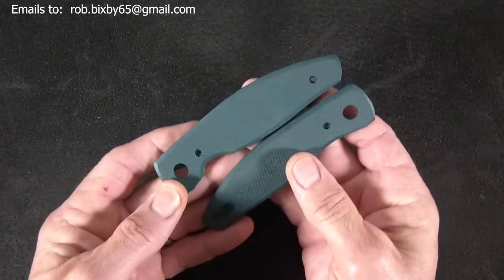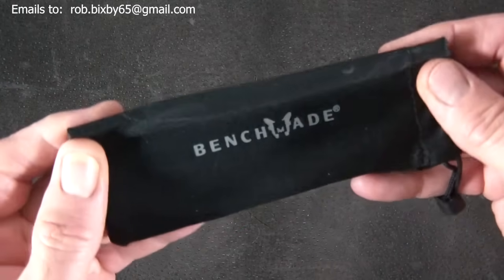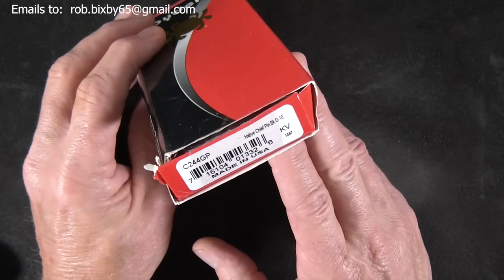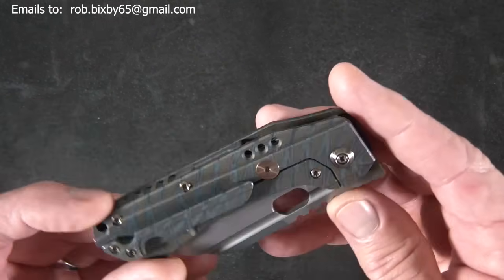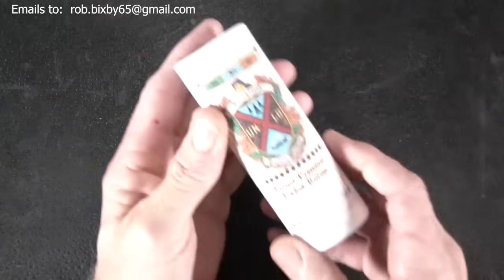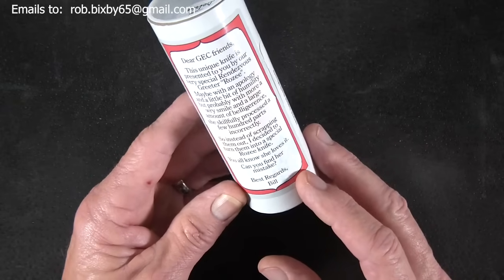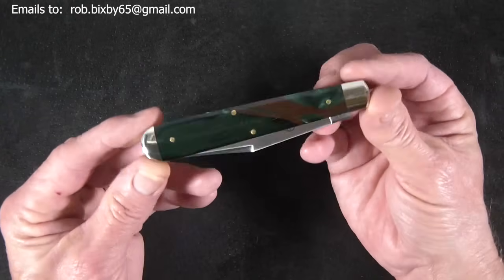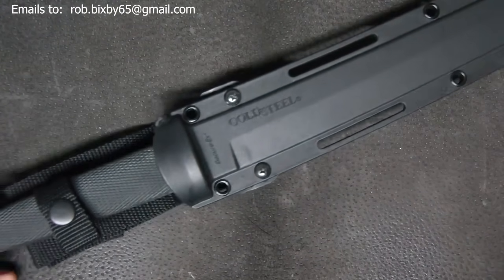KNIFE SALE!!! 11/7/24: Archived Sale Video for Reference Only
TERMS OF THE SALE (How to Buy a Knife)
1.  In the body, type "I'll take it" and indicate "as is" or "sharpened."

2.  I'll send an acknowledgement email saying "It's yours!  Please go ahead with payment..." if it's available.  If it's already sold, I'll say that.  If it's pending payment, I'll let you know that too.

3.  After I send your acknowledgement email, you'll have 30 minutes to complete your purchase, or you'll lose your place in line.  If you want back in, you must send another "I'll take it" email.  Note:  This rule applies only on Thursday evening.  If I receive your email after going to bed on Thursday, I'll indicate a time limit in my response, usually 8-12 hours.

5.  International buyers must agree that the seller bears no responsibility for purchased items after they leave his hand, and to the shipping costs quoted at the time of purchase.

6.  Shipping will be via USPS Priority Mail (1st Class for int'l), and will happen the next business day after purchase or sharpening.  All domestic packages will include $100 USPS Insurance.  If you desire more insurance, please specify in your "I'll take it" email so I can quote additional postage accurately.  Please be advised that once your package is in the mail, the seller's responsibility ends.  However, if you need assistance filing an insurance claim with USPS, I'll be happy to assist.

7.  All prices are "shipping included" except int'l, which are quoted individually.

8.  All sales are final.  Returns for refund will only be accepted if an item was misrepresented in an objective way by the seller.  If no erroneous statement was made by the seller, the buyer bears sole responsibility for observing the video segment and asking pertinent questions about an item prior to purchasing.

Here's the list of items available in this sale:

03:00 Three Rivers Mfg. OD Green Scales for Atom:  Pulled
04:11 Berg Blades Iron Pup: SOLD!
06:06 Omega 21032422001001 Seamaster Professional 300M Diver: SOLD!
10:23 Benchmade 580 Barrage:  SOLD!
12:10 Benchmade 290BK-1 Full Immunity (FDE):  SOLD!
14:03 Three Sons Leather Light Slip:  SOLD!
15:10 Paradrop Leather Hastati Pen/Prybar & Light Slip: SOLD!
16:36 Boker Solingen 112944 Coffin:  SOLD!
18:37 Spyderco UKPK (CF, S30):  SOLD!
20:30 Spyderco Native Chief (BK, S30): SOLD!
22:32 ZT 0562MIC (OD Can., MC):  SOLD!
24:49 Strider SNG:  SOLD!
27:30 Cold Steel Air Lite Tanto:  SOLD!
28:50 WE Roxi 3 (TS Ti, S35):  SOLD!
30:32 Kizer V5458E3 Begleiter XL:  SOLD!
32:20 Protech M2603 Magic 2 "Whiskers":  SOLD!
34:08 Benchmade 560-03 Freek (CF, S90): SOLD!
35:24 Boker Solingen 111519SOI Copper Club (SMKW):  SOLD!
37:01 GEC Tidioute #13 Office Knife (TAP):  11/14/24
38:18 GEC Northfield #38 English Whittler:  11/14/24
39:51 GEC Northfield #44 Buffalo Jack (Stag, Store): SOLD!
41:38 GEC Tidioute #47 Viper (BK Plum): SOLD!
42:49 GEC "Acorn"  #74 Mustang (B. OR, Store):  SOLD!

** ROB'S PICK **
44:19 GEC Tidioute #78 American Jack (Ebony, Store):  SOLD!

46:09 GEC Tidioute #78 Rozee (Jigged BK Del.):  SOLD!
48:07 GEC Tidioute #78 Rozee (Jigged OR Del.):  11/14/24
49:22 GEC "Acorn" #65 Fish Keeper:  SOLD!
51:03 GEC "Acorn" #72 Range Rider:  SOLD!
52:37 GEC Northfield #87 English Jack (Church Glass):  SOLD!
54:33 GEC Tidioute #87 English Jack (Hummingbird):  11/14/24
56:03 Northwoods Lincoln Jack (Burlap):  SOLD!
57:32 AA Forge Kephart:  SOLD!
59:23 Olight Arkfeld UV (Freedom Brass Ed.):  SOLD!
1:00:59 Cold Steel Magnum Tanto XII (San Mai):  SOLD!
1:02:46 Cold Steel Magnum Tanto XII (3V):  SOLD!